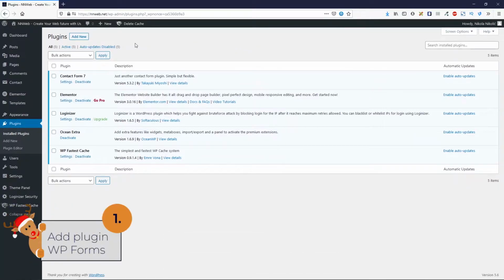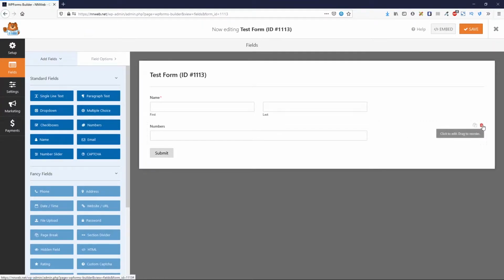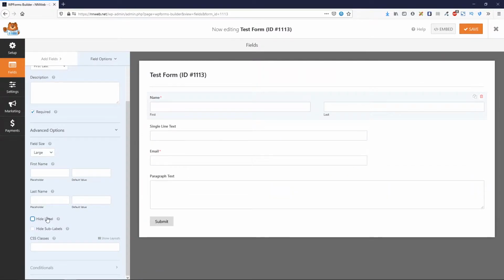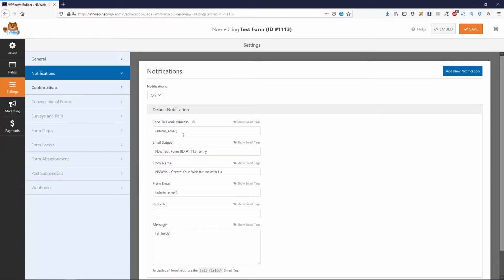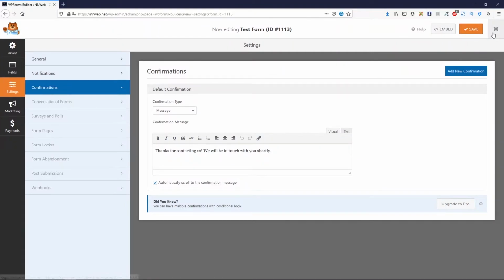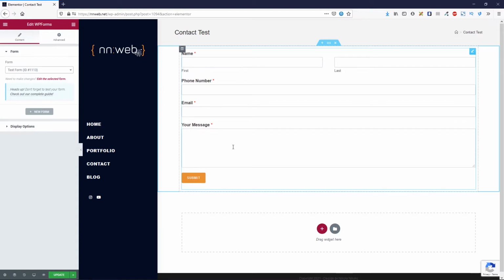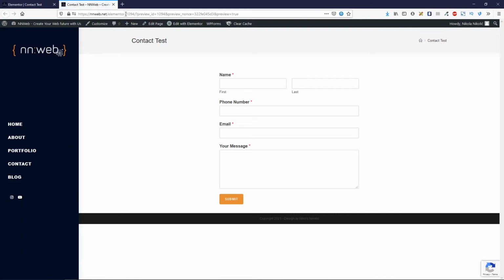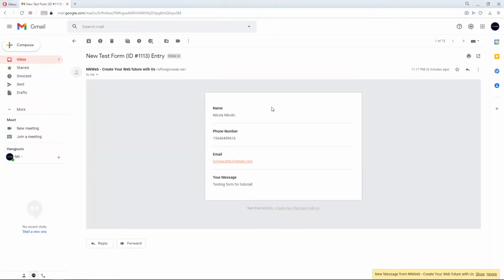How to create a contact form in WordPress for Free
Every website should have a contact form. With it, you will be reached by your customers, visitors, clients. Do you have a contact form on your website? All you need is less than 8 minutes to learn how to create one in four simple steps. Let's go!

Save your time with Timestamps:
00:37 - Add a plugin
01:13 - Create a form
05:00 - Implement form on Page
07:02 - Testing form

More tutorials about modern and responsive contact forms:

How to Create Custom Contact form With Elementor and Contact Form 7 Plugin - Unique Custom Design